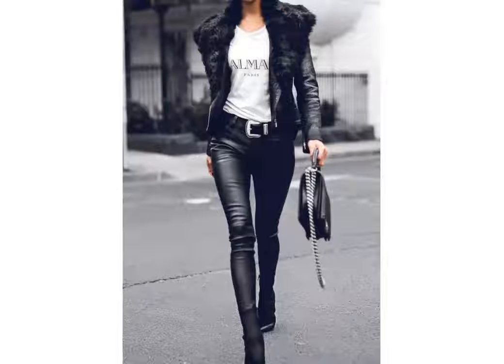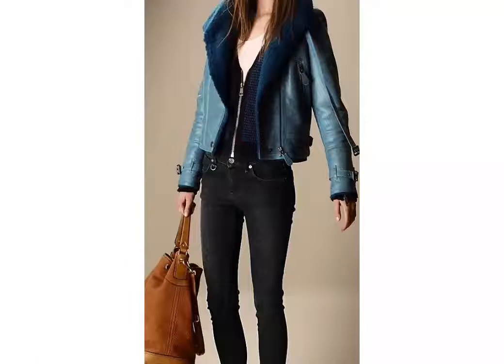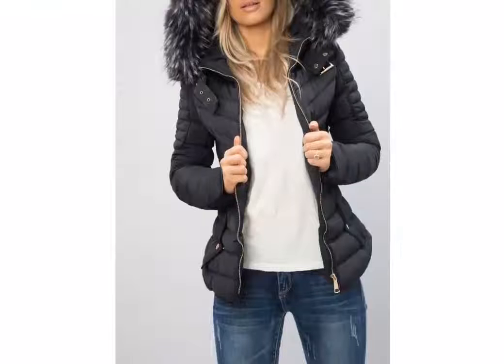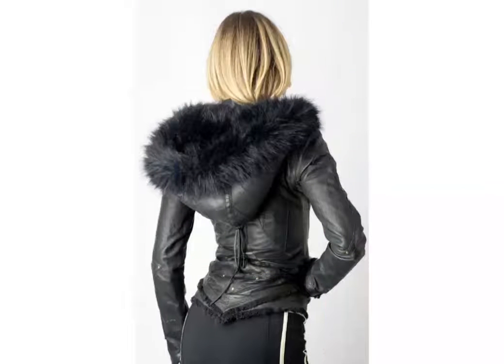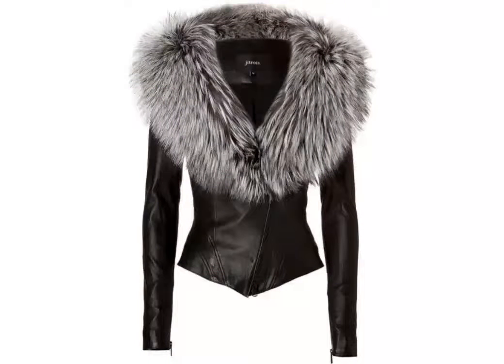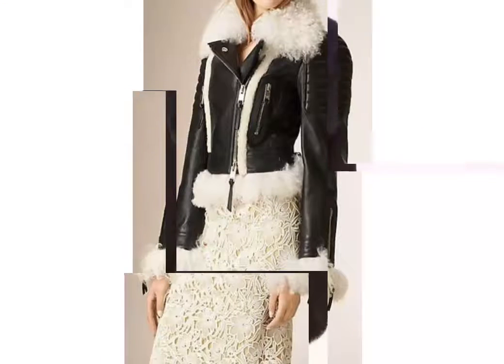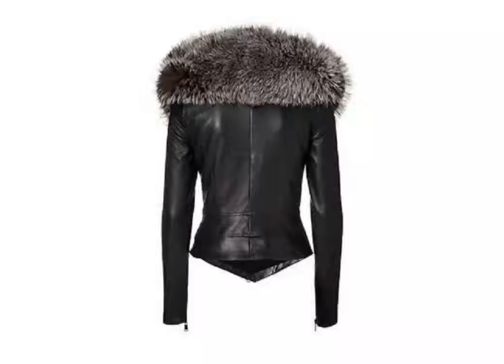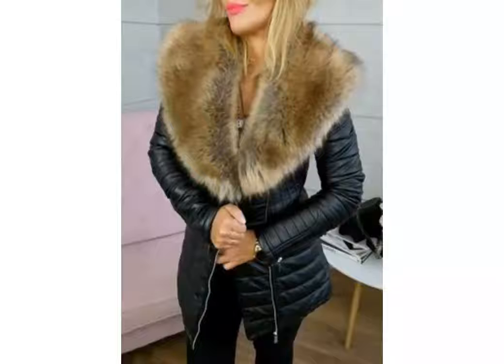latex trendi & most beautiful Leather jackets with fur neckline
we will show you the latest trendy women's  leather jackets,mini skirt Feet Jewelry, footwear, feet outfits, latex dresses ,leather dresses ,all fashion dresses female feet & more. Find out the perfect feet outfit for you. Stay up to date with news and information and make sure you are kept up to date with new publishing.

Beautiful feet outfit ideas for women, the video is created on the bases of net articles. Some images used in this video is just for reference purpose only.